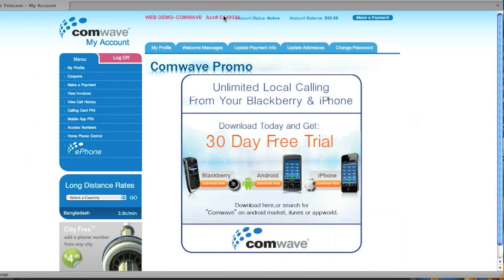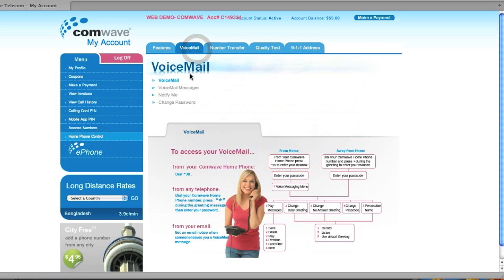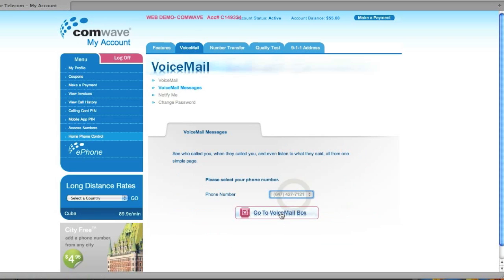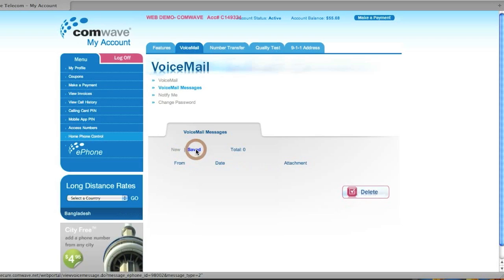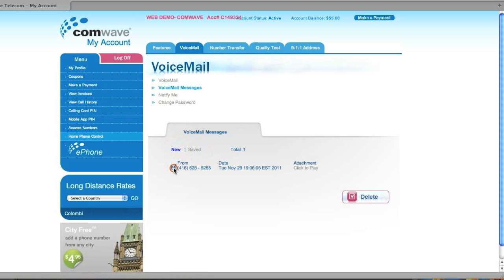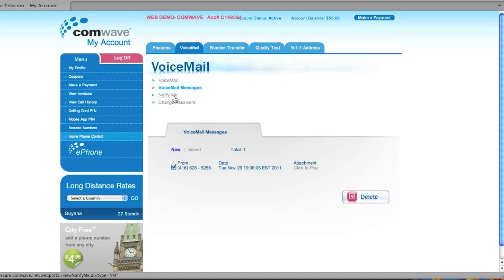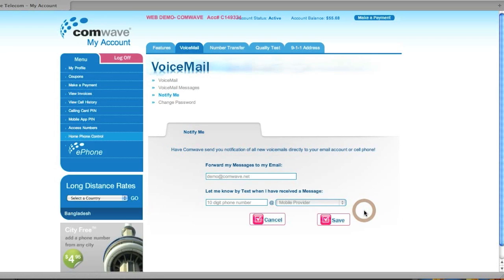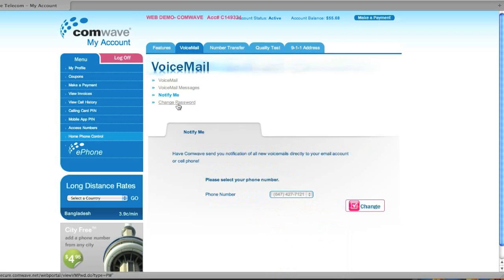Comwave Voice Mail Configuration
Demo of of how to listen to Comwave Voice Mail online and make changes to settings, including notification & passwords